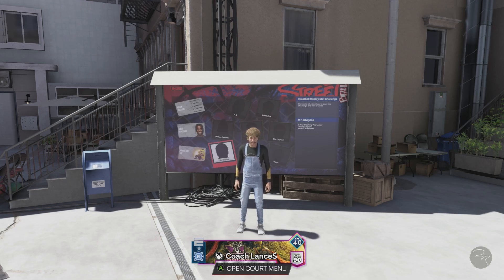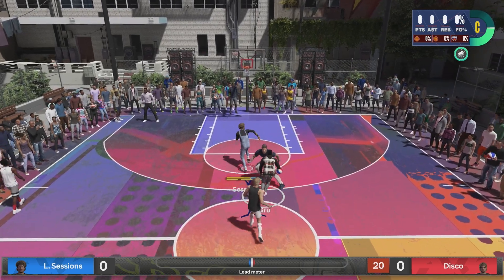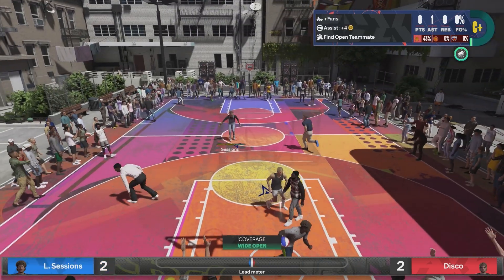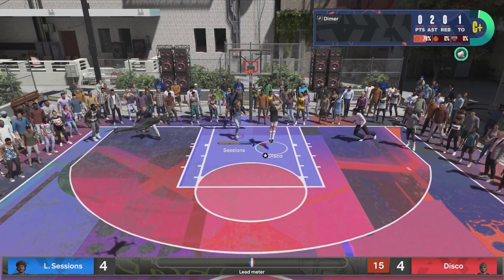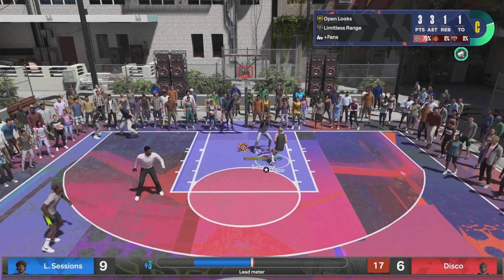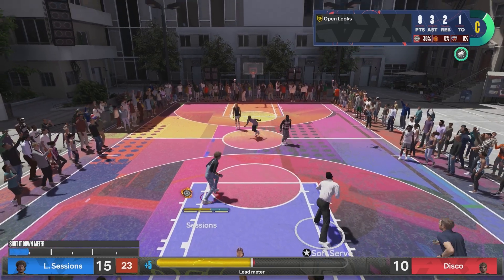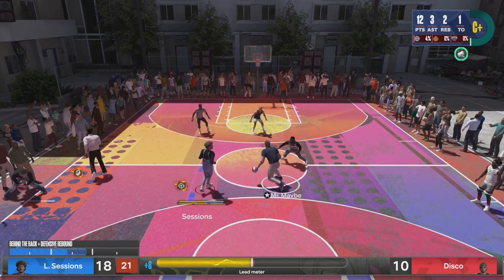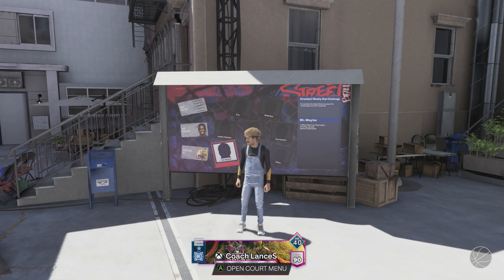BEST LIMITLESS RANGE BADGE METHOD NBA 2K24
🏀 Explore NBA 2K24 Limitless Range Badge Method: Unlock the Perfect Setup for NBA 2K24! Join me as we dive into NBA 2K24's most effective Shooting Badge strategies, top-notch 2K24 Jumpshots, and an abundance of NBA 2K24 content.

If you aspire to excel as a competitive NBA 2K24 player, you've arrived at the right place. Expect a diverse range of NBA 2K24 topics on this channel, including Optimal Jumpshots, Superior Finishing Badges, Supreme Shooting Badge strategies, Elite Playmaking Badges, Premier Defensive Badges, Top-tier Animations, and much more!